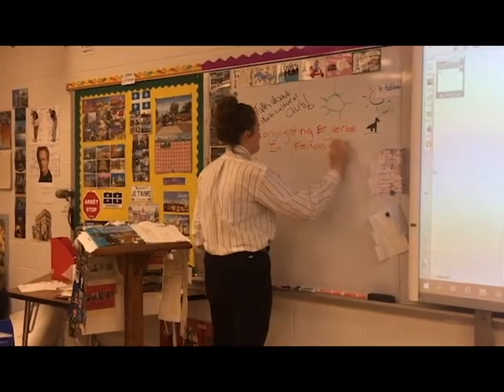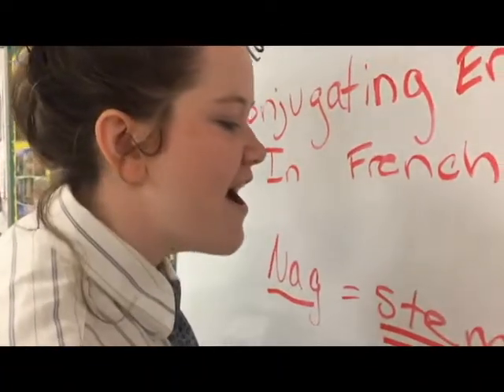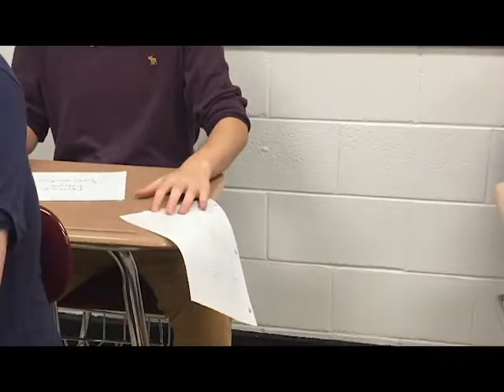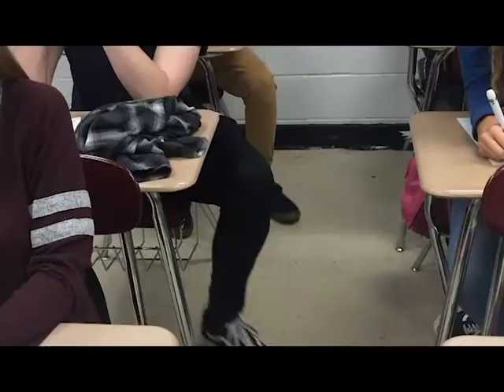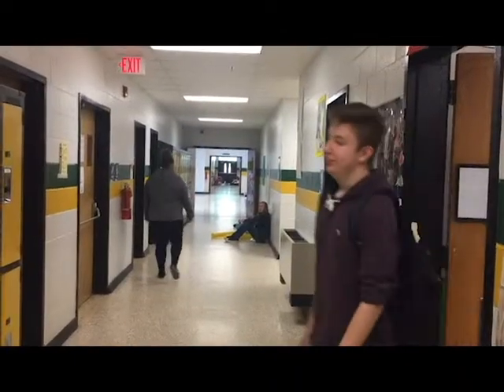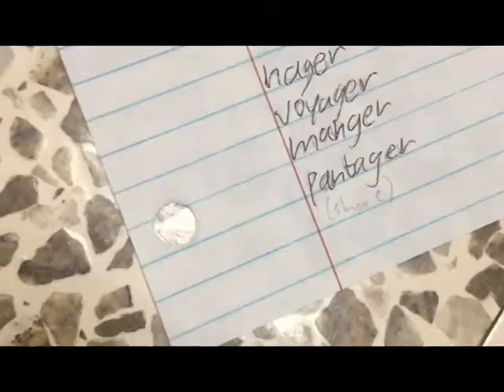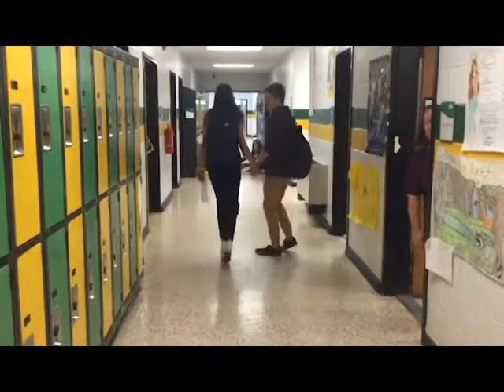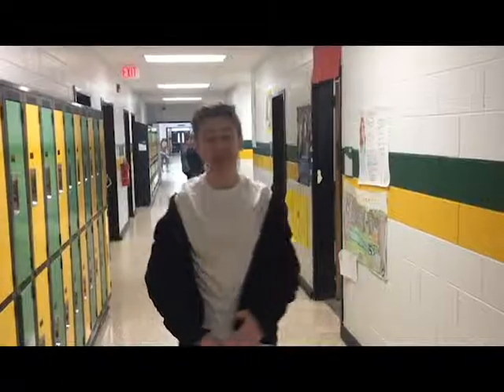French ER verb conjugation song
A song written to the tune of Sweatshirt by Jacob Sartorius, explaining how to conjugate regular ER verbs in French